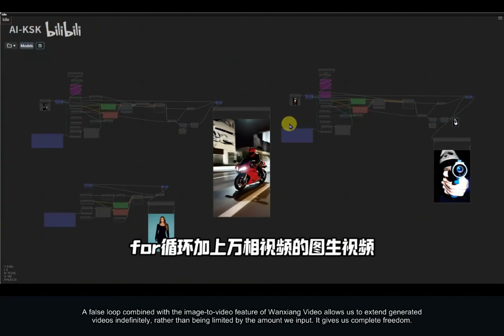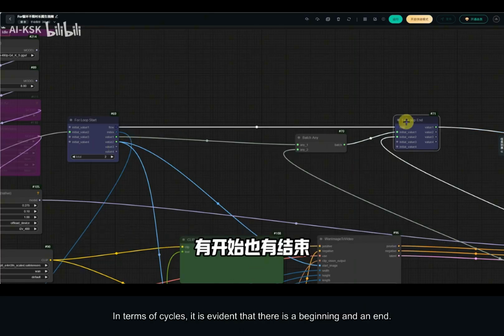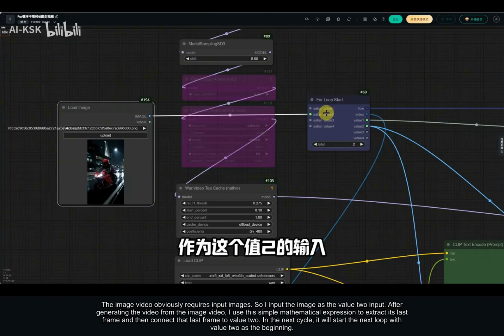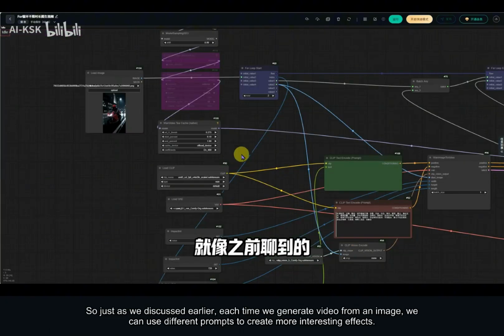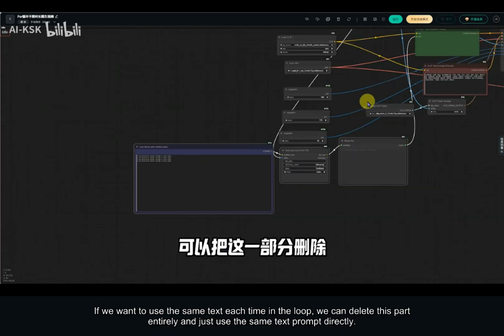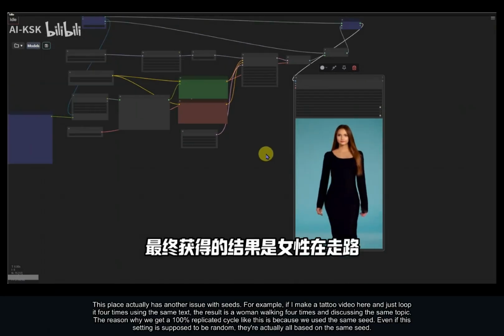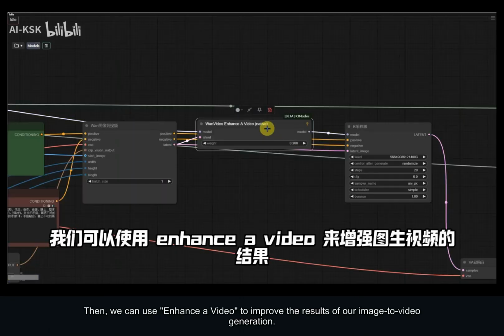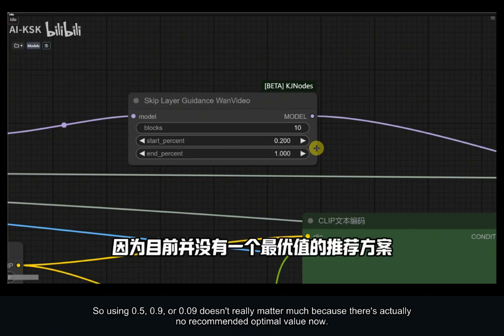For Loop + Wan2.1 Image-to-Video: Infinite Video Extension Workflow in ComfyUI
[Support AI-KSK]

[Follow AI-KSK]